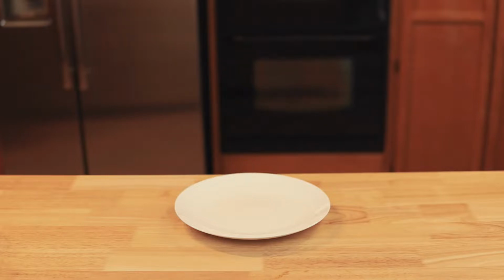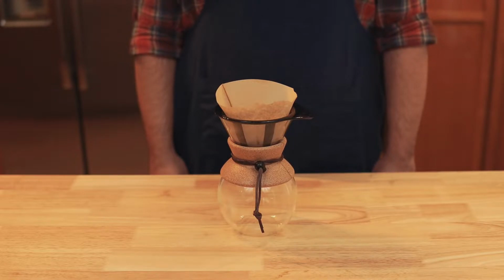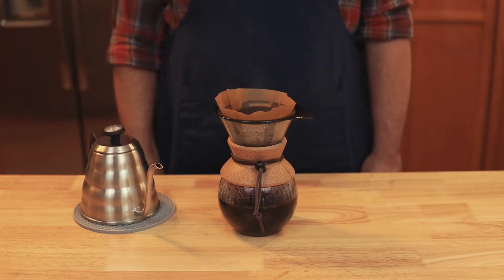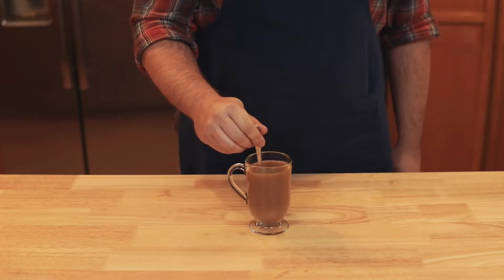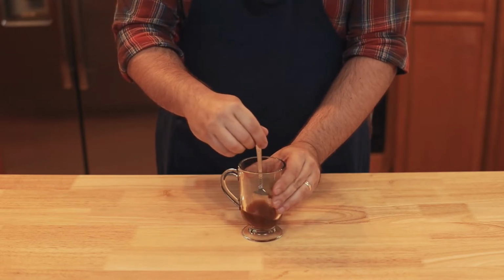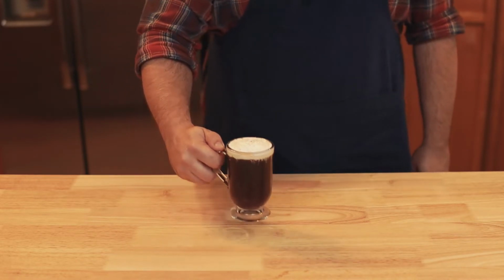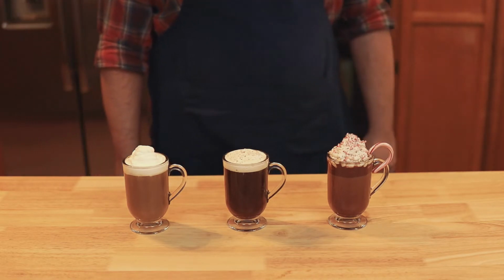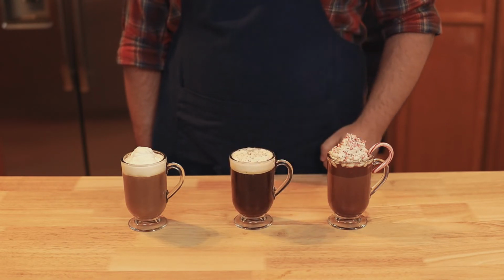Boozy Holiday Coffees (Millionaires, Irish, Peppermint Kahlua)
The holiday season is here and so is the cold weather. Instead of drinking hot chocolate by the fireside, why don't you try some Boozy Holiday Coffees? The Millionaires Coffee is like drinking a million bucks in a cup. If you're feeling a little Irish, the Irish Coffee will give you plenty of good times, thanks to a little Irish Whiskey. Lastly, the Peppermint Kahlua Coffee is like drinking Christmas in a cup with some nice chocolate and candy canes to go on top. There's a coffee for just about everyone this holiday season, so make sure you make a couple to cuddle up by the fire with that special someone.

—— Timestamp ——

0:00 Intro

0:24  Coffee Brewing
1:55 Millionaire's Coffee
2:56 Irish Coffee
3:45 Peppermint Kahlua Coffee
4:52 Outro

—— Recipe ——

—— The Website & Socials ——

—— Video Tags ——